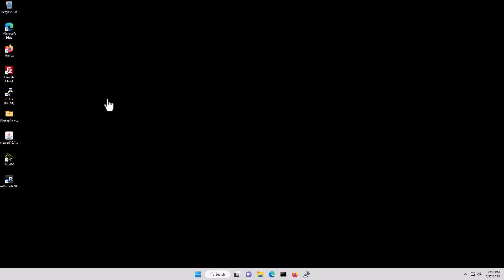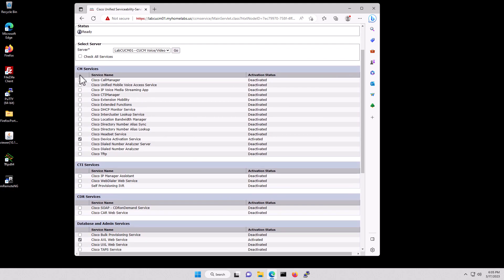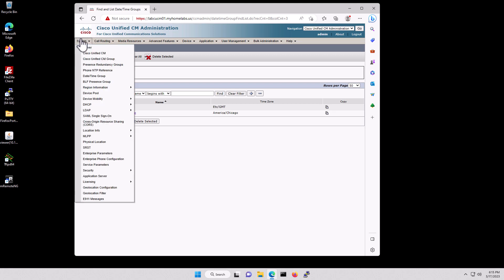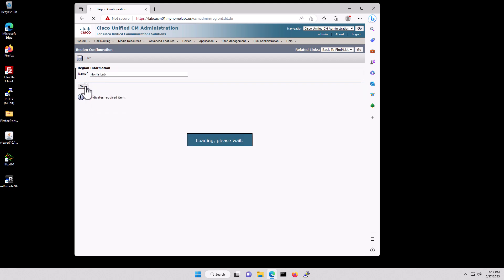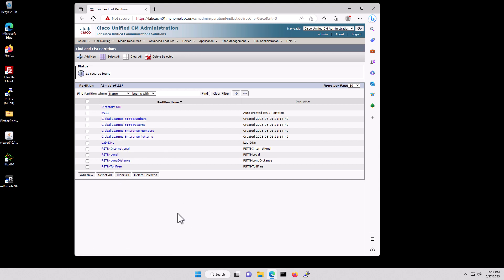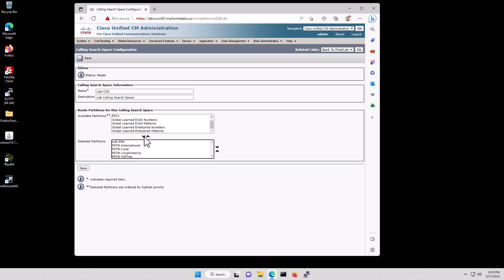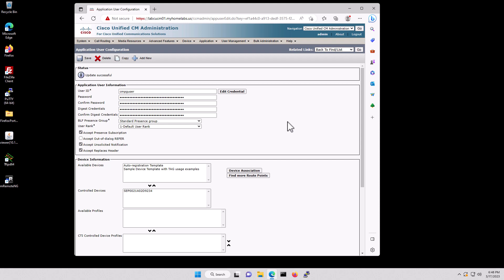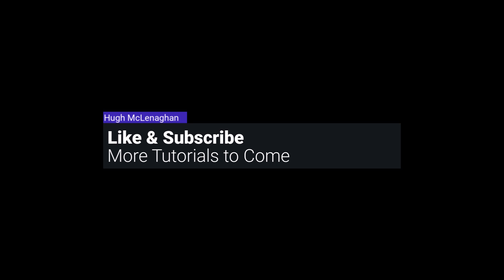Cisco UCCE 12.X - Build Your Own Lab - Part 15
This is part 15 of the video series: Cisco UCCE 12.X - Build Your Own Lab.

In this video I'll be configuring Cisco Call Manager.

This video also includes closed captioning.

Part 22 - Creating the First Call Flow -